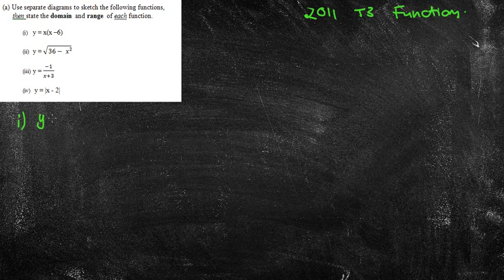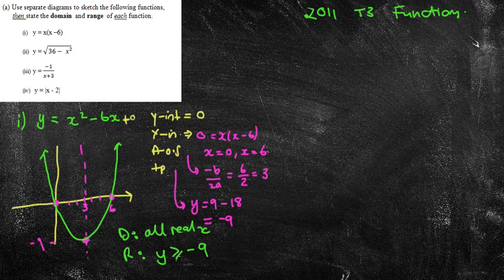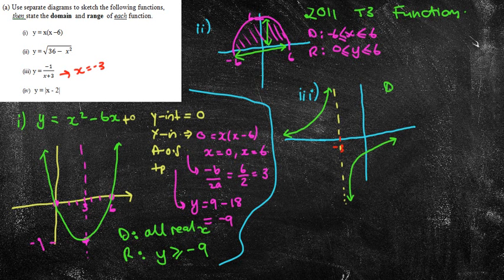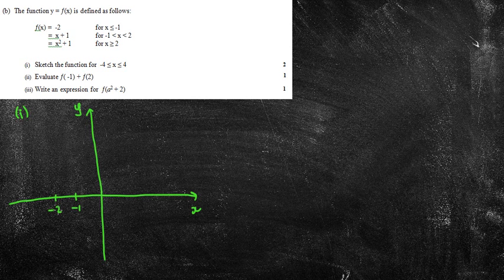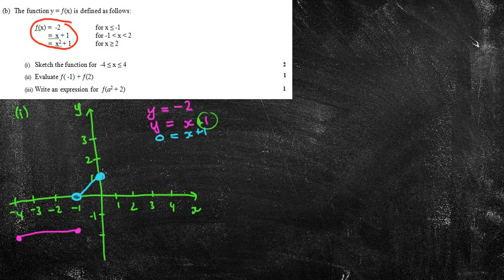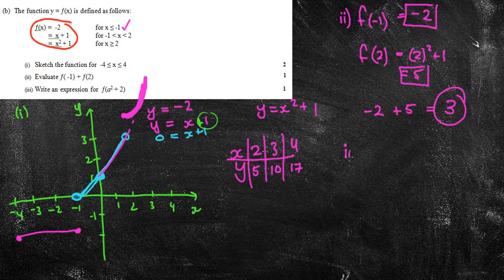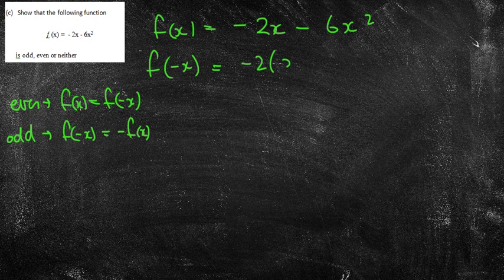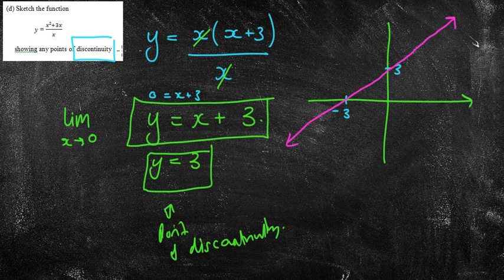2011 Functions Exam Questions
Solutions to the Functions section of the 2011 Task 3 Exam